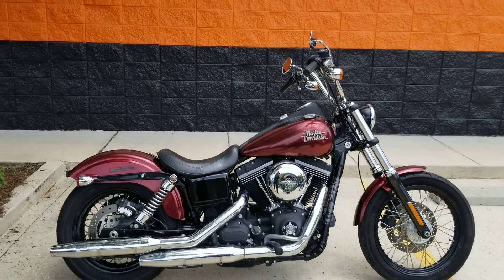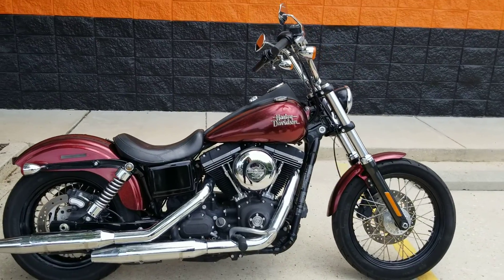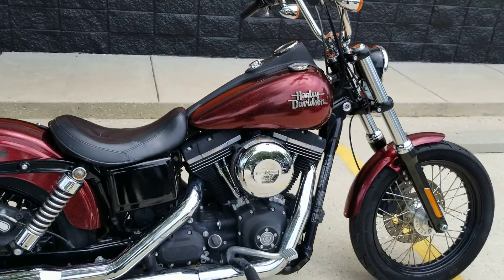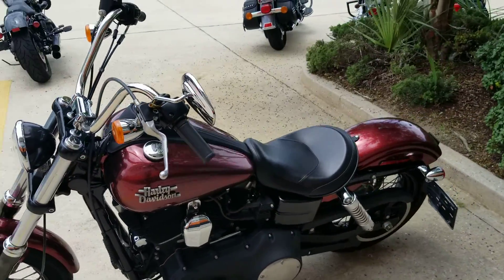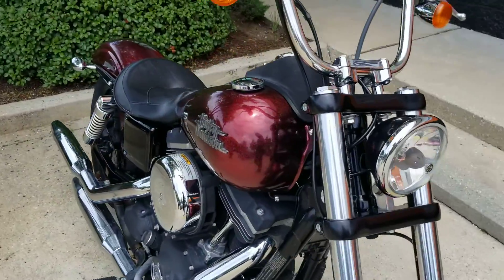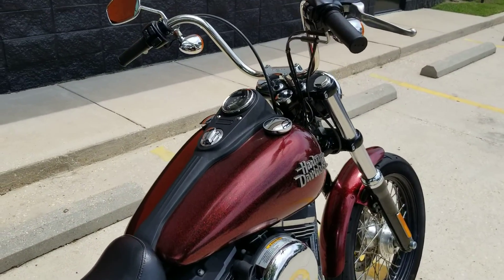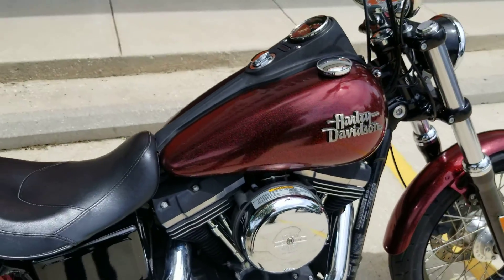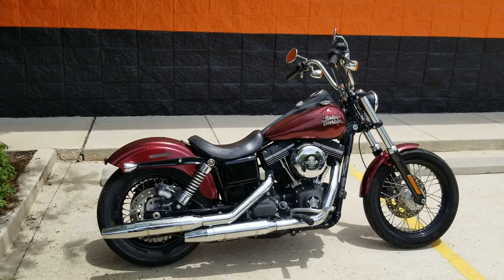2013 DYNA STREET BOB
MP331591

HARD CANDY CUSTOM RED